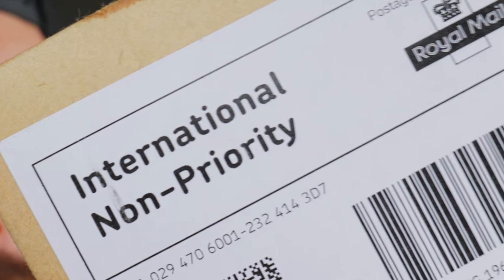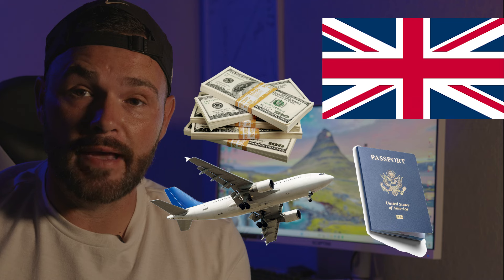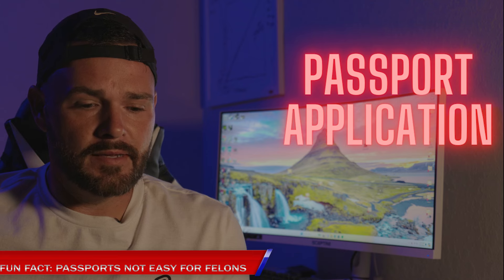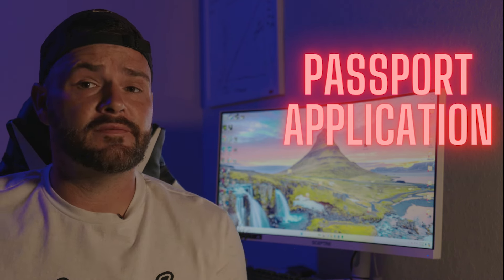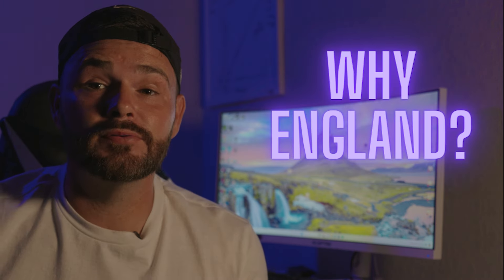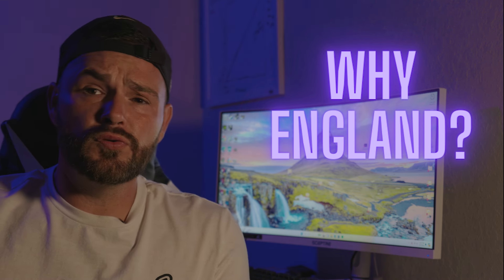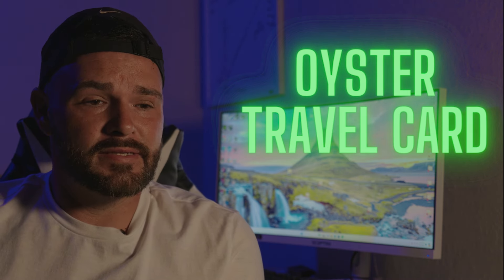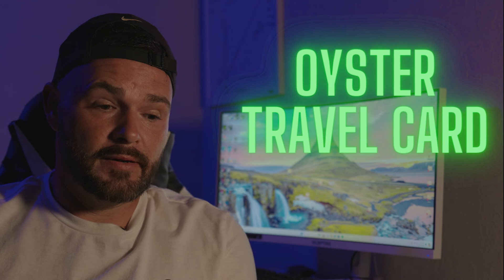Secrets Every American Traveling to London Should Know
HELLO GUYS WE ARE TRAVELING TO LONDON AND WANT TO SHARE WITH YOU HOW WE DID IT, FROM CHEAP FLIGHTS FROM NORSE AIRWAYS HOW TO GET A PASSPORT , HOTEL DISCOUNTS , CREDIT CARD HACKS, OYSTER CARD AND MORE. CHECK OUT THESE AWESOM TRAVEL TIPS THAT MAY HELP YOU MAKE THE LEAP TO START TRAVELING THE WORLD.

THE CREDIT CARD WE USE FOR TRAVEL POINTS
Capital one venture

Hi, thanks for checking out How's My Living, our familytravel vlog we are a Central Florida family who is always looking for new adventures . From theme parks, beaches, historical sites, to food. We love seeing new places and trying new things! …..Which for our toddler…. Pretty much everything is new ☺️ Thank you for watching and if you have any questions about any the places we travel, leave a comment and we will answer to the best of our knowledge!